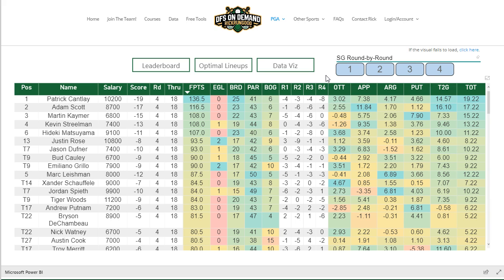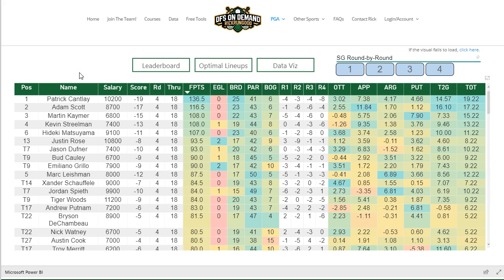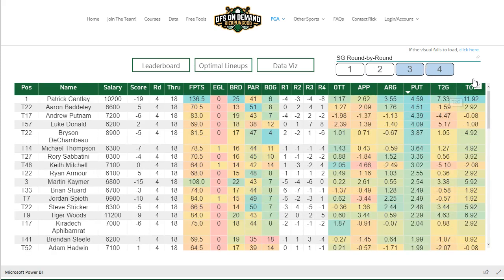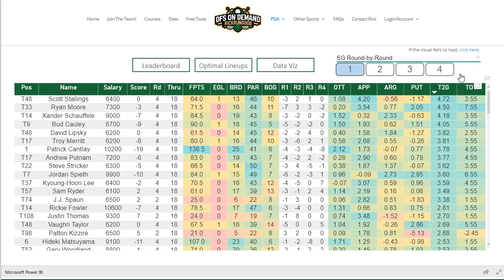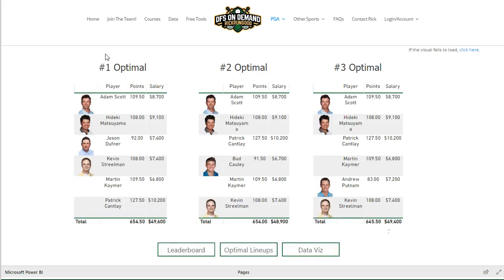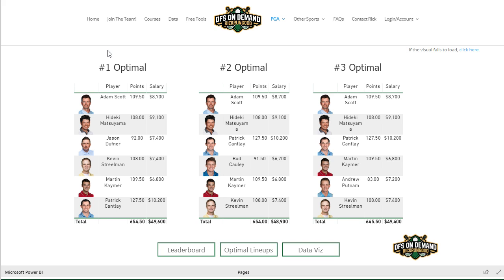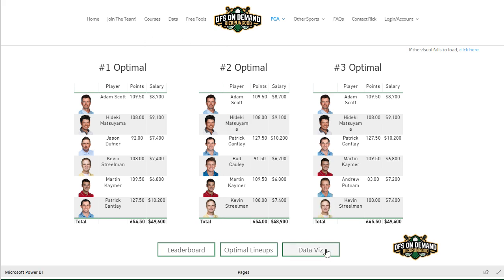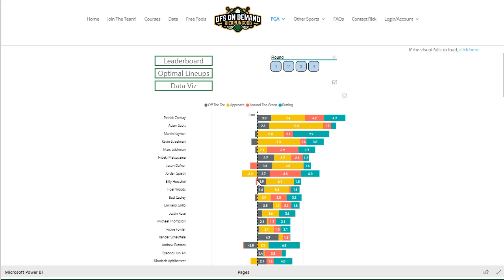PGA Tutorial | Live Leaderboard